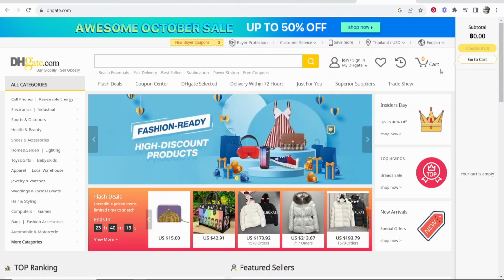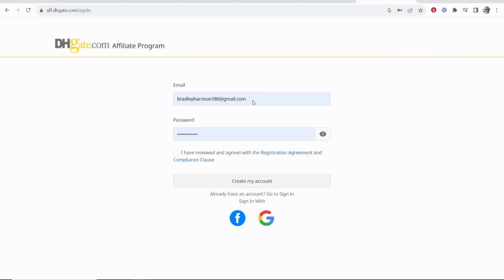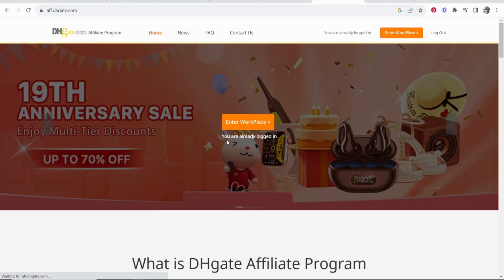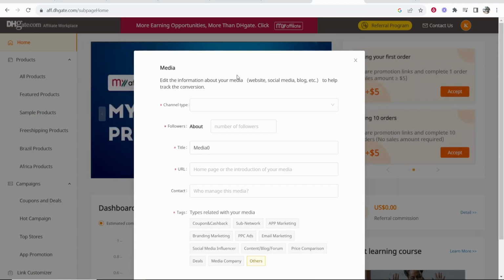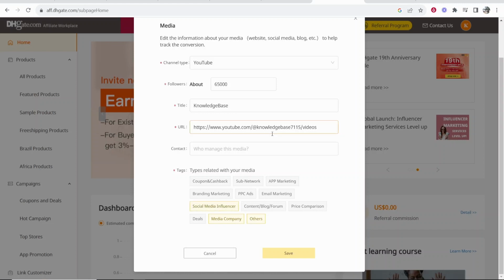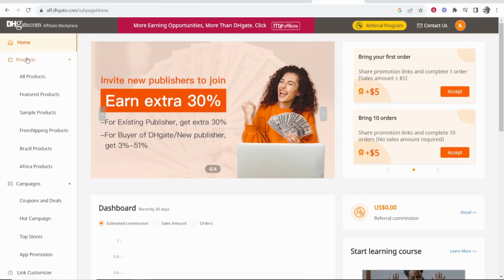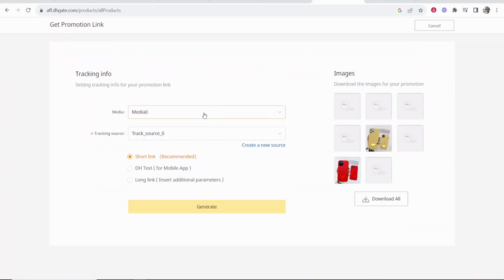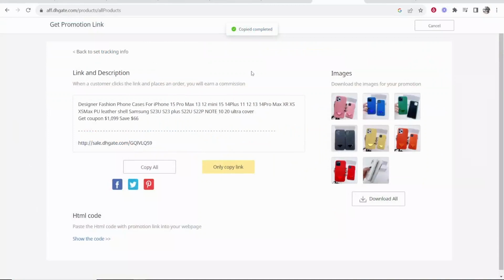How To Sign Up For DHgate Affiliate Program (Step By Step)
In this video, I show you how to sign up for DHgate affiliate program so you can promote products and start earning money when people buy. This is a step by step guide that shows you exactly how to sign up and get your affiliate links.